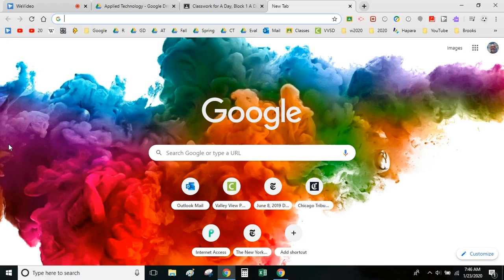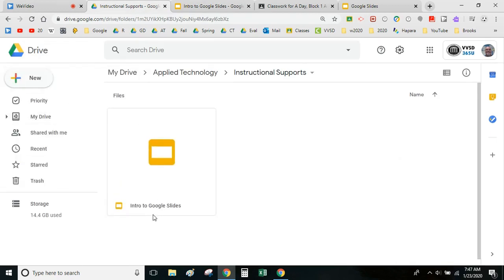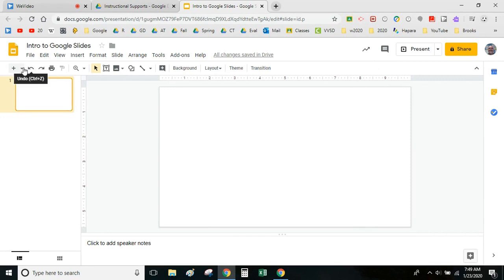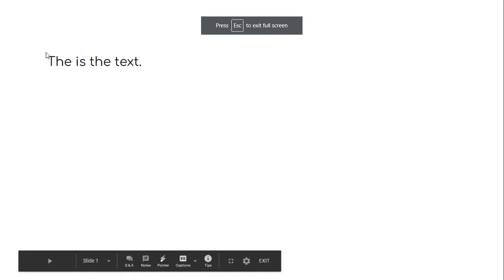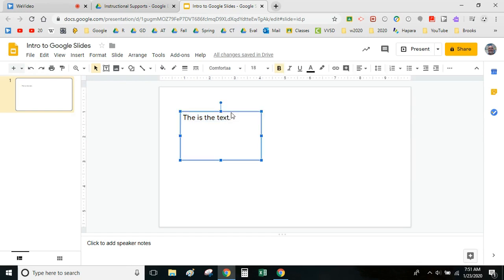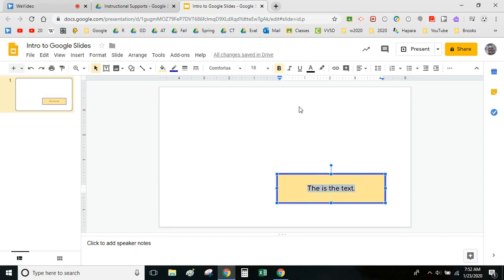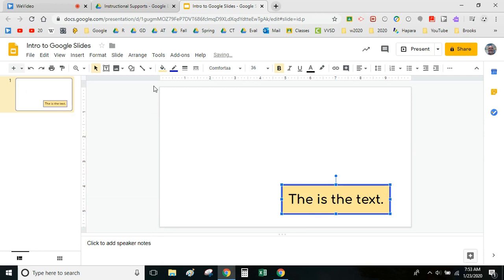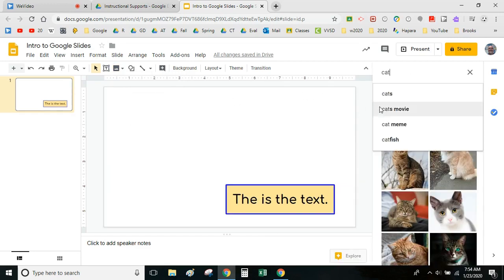Intro to Google Slides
Topics covered include the following:
Ways to create a new Slides file
Templates
Themes
Text boxes & formatting
Box borders & fill colors
Text box word alignment
Zoom/viewing
Inserting pictures & copyright